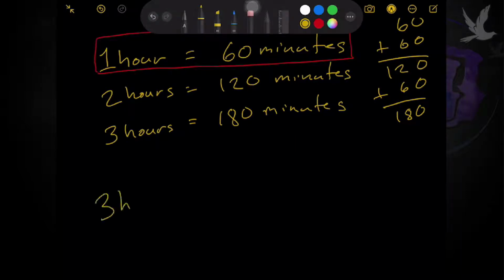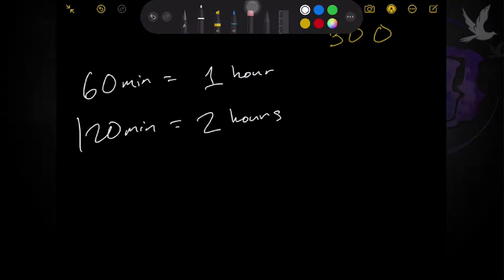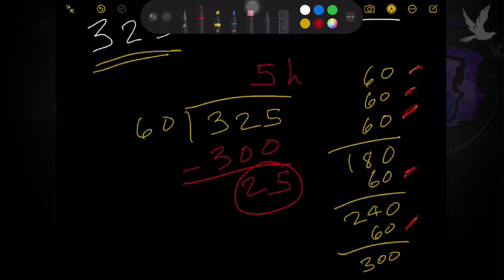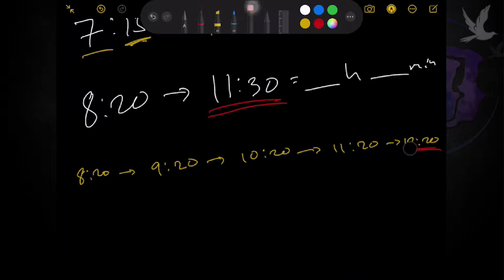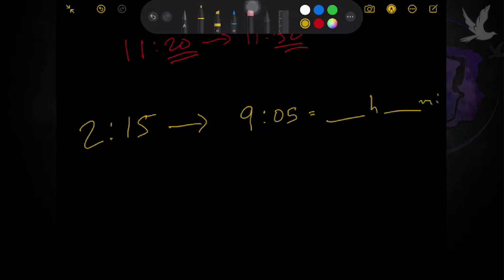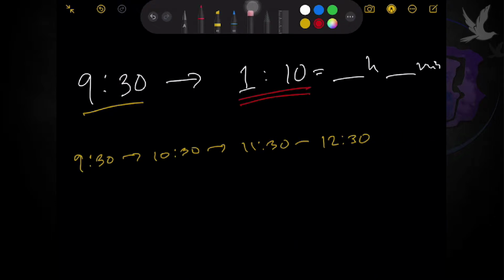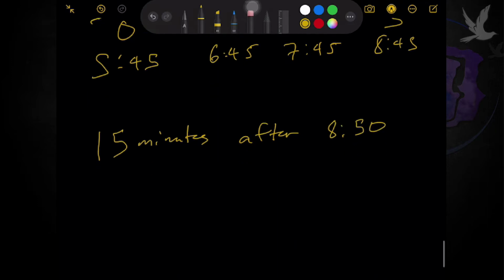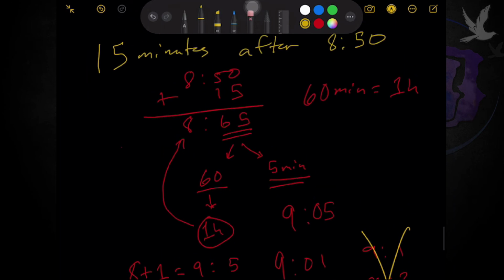Math 3 (W18.2) - Conversion and Operations with Time